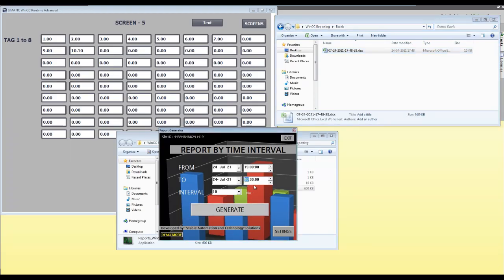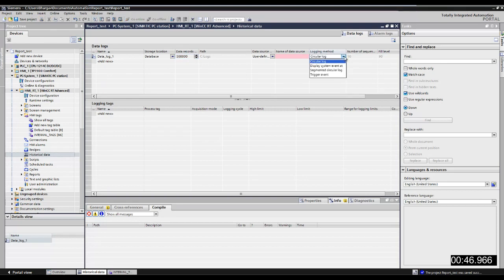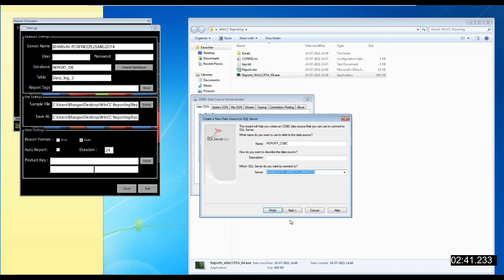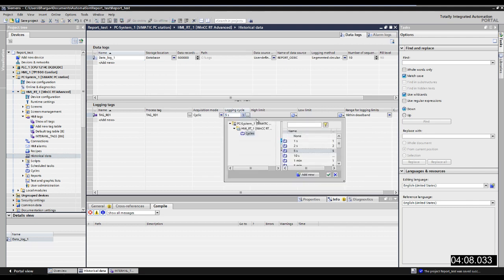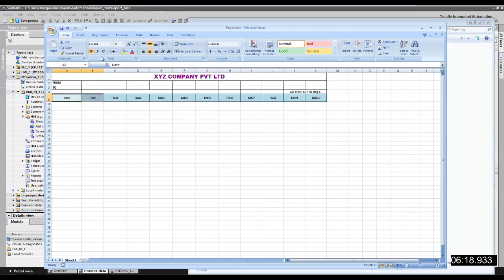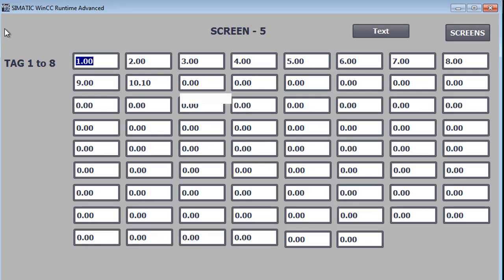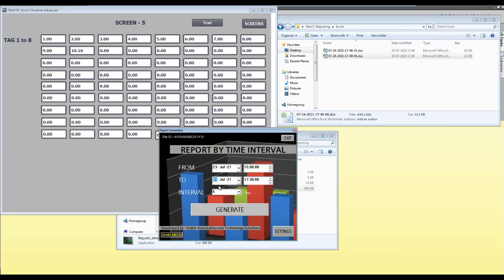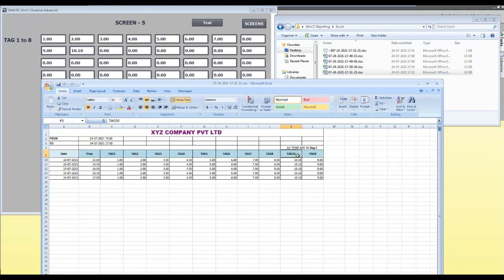WinCC RT Advance Report tool - configure in less than 10 minute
New version of Reporting tool for Siemens WinCC Runtime Advance / Professioinal. No VB Script required. Just configure the Data Log with storage location in database and configure reporting tool.
User selectable Date / TIme and Interval for Report generation.
Report can be generated in Excel and PDF.